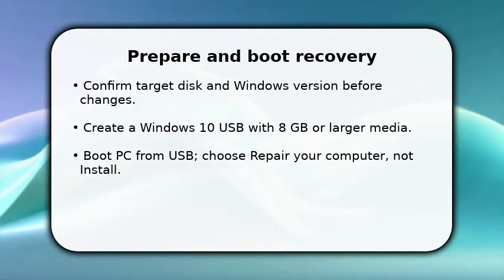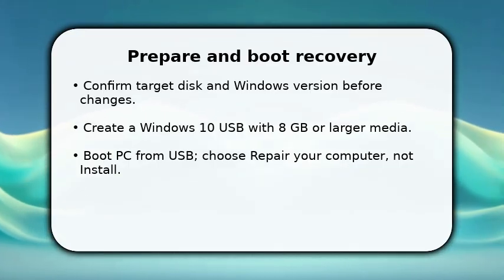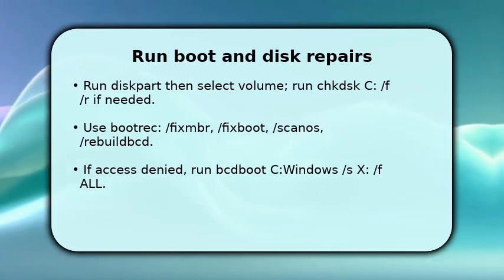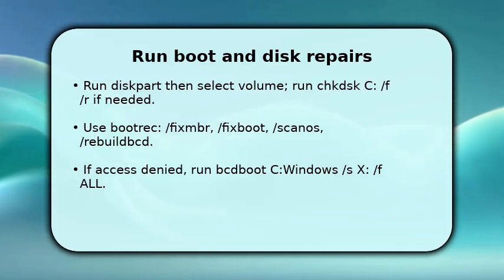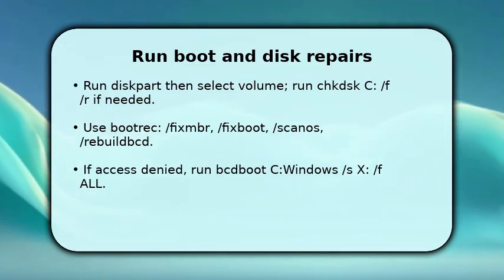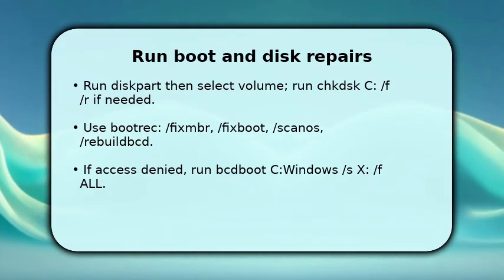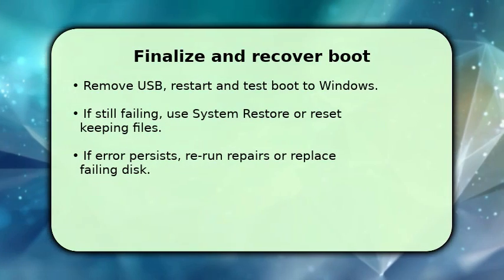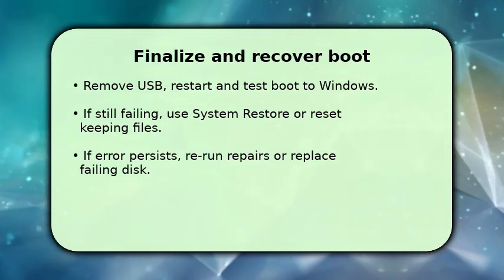How to Fix Windows 10 Recovery Error 0xc00000f (only Way)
Explore solutions to the critical Windows 10 recovery error code 0xc00000f, which can prevent your system from booting properly. This video guide provides step-bythy troubleshooting techniques and fixes for this common issue.